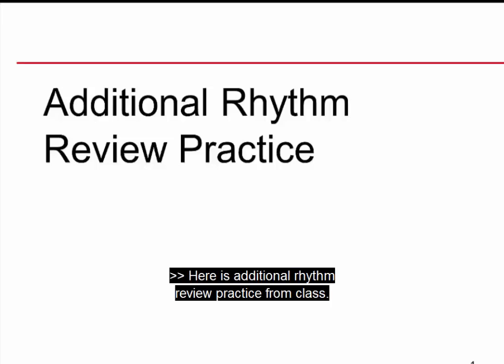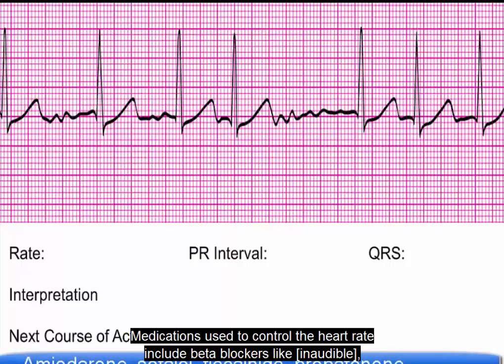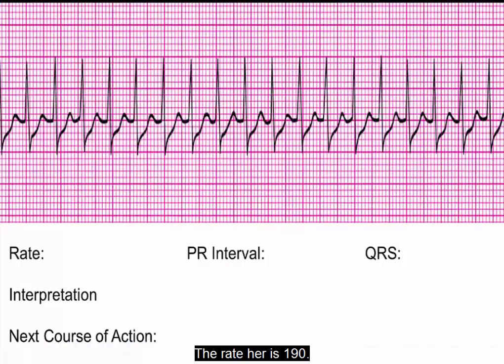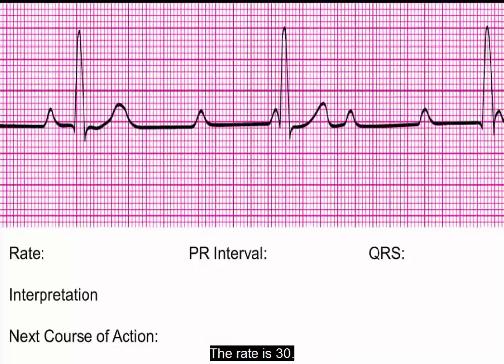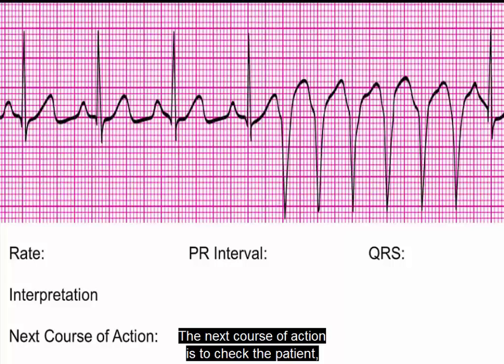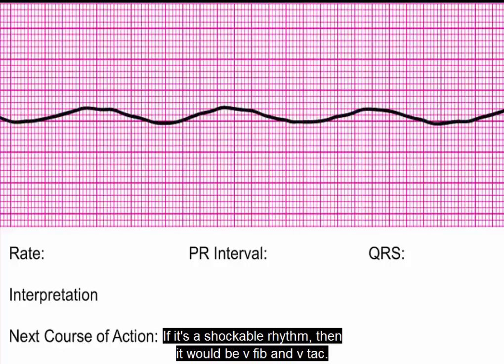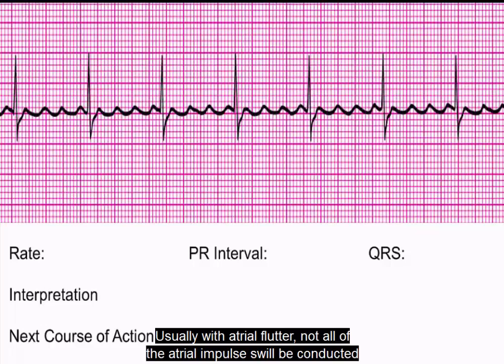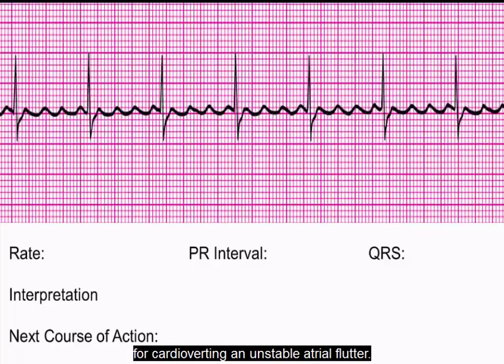Rhythm Practice Spring